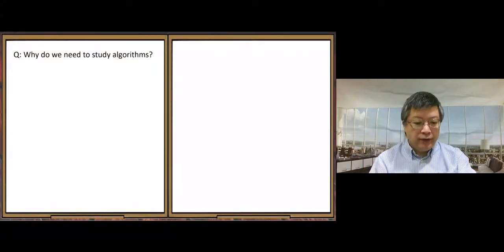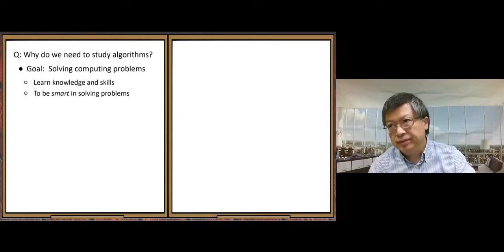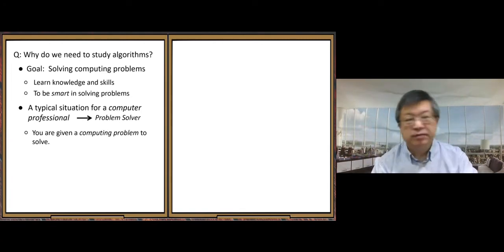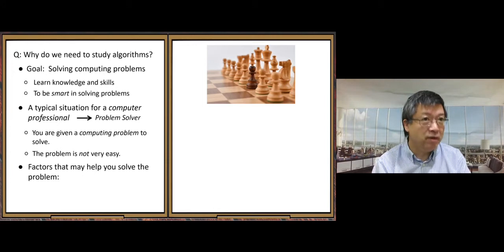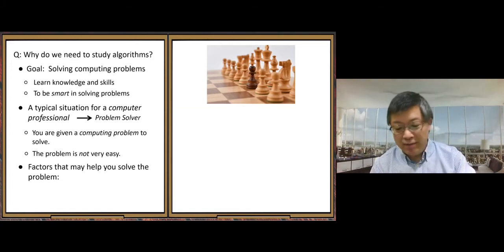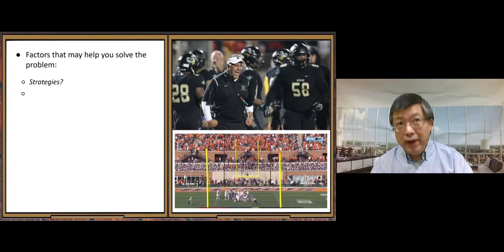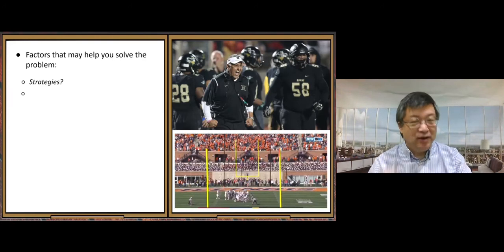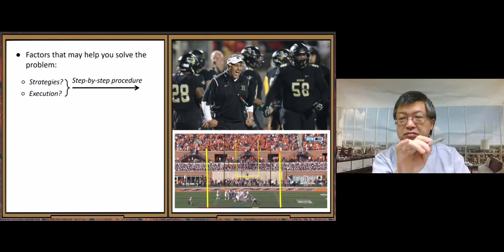PCS3130SS21M1A1_Factors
This video is for teaching at UMSL:  CS3130,  Summer 2021,  Module 1,  Part A.1  Factors in Problem Solving